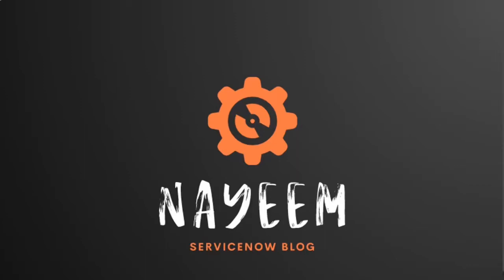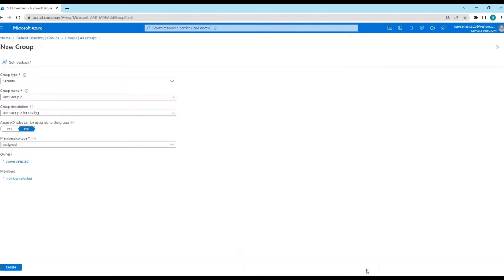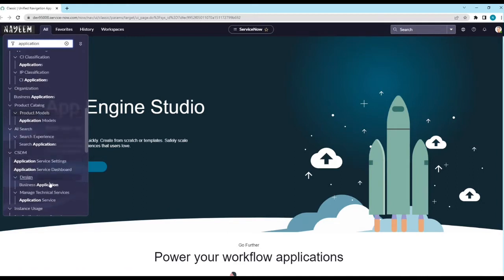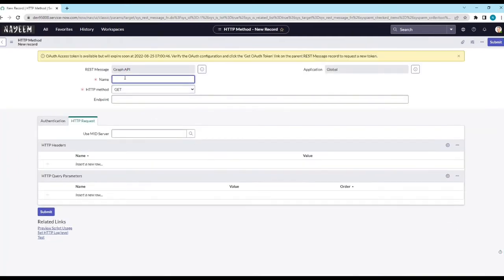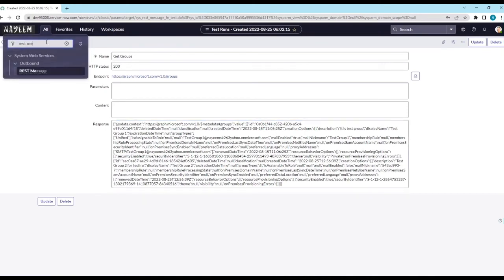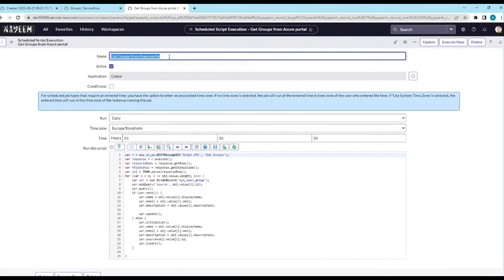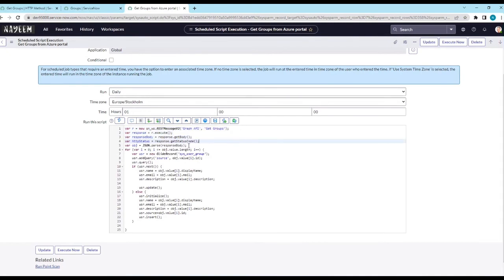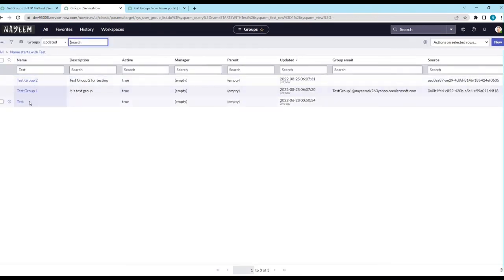ServiceNow | Get groups from Azure AD | integration between Azure AD to ServiceNow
How to get groups from azure AD to ServiceNow